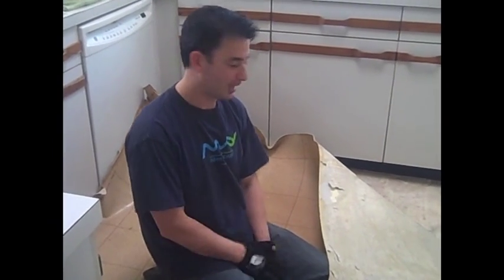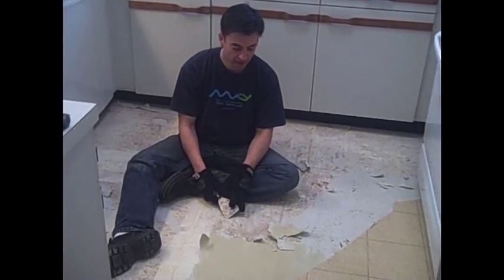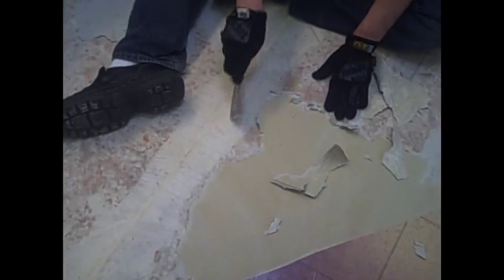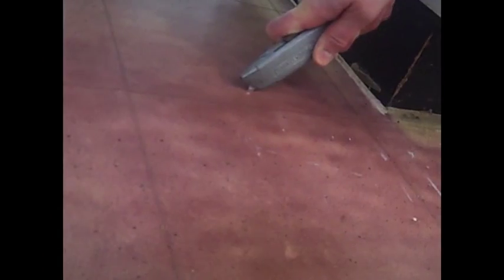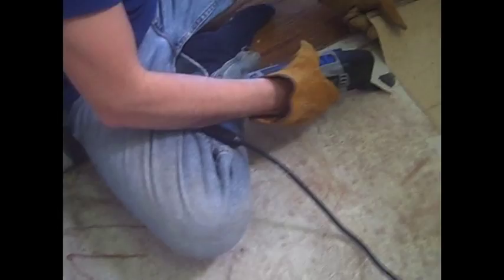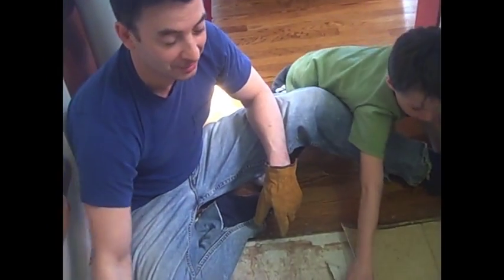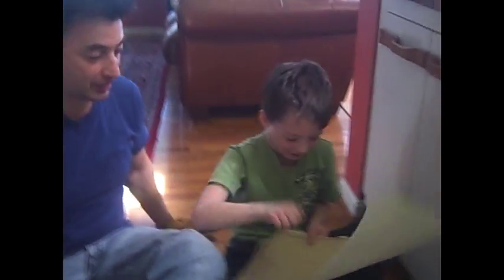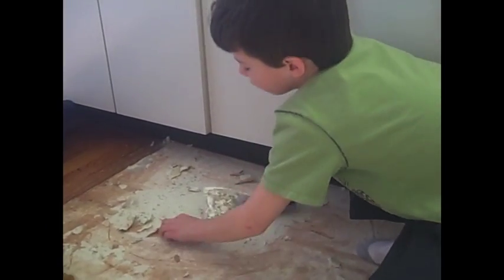How to remove vinyl Flooring by hand and with a dremel mulitmax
WEEKEND WARRIOR DAD, taking up vinyl flooring in the kitchen.  Come see how a NON PROFESSIONAL removes vinyl flooring SUCCESSFULLY for the first time.  See what works for me.  Also, watch as I hire a small monkey to do the work for me.  Did I mention... I"M NOT A PROFESSIONAL?  Remove vinyl flooring.